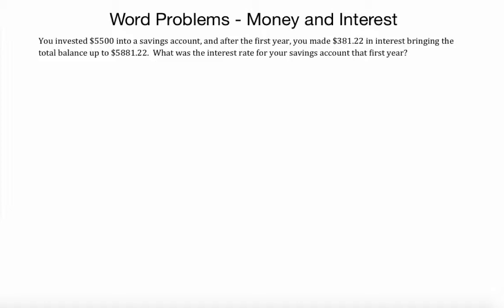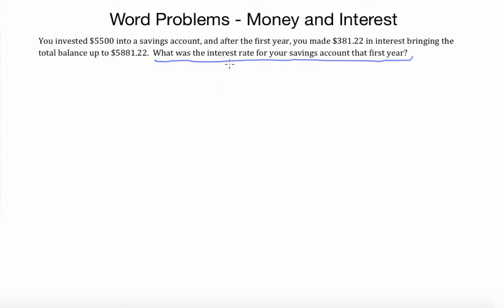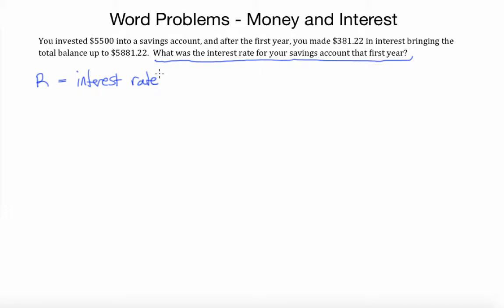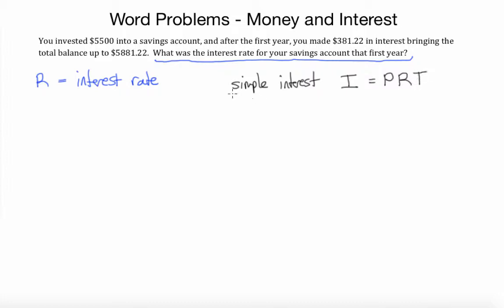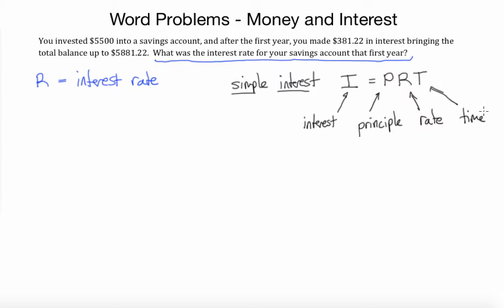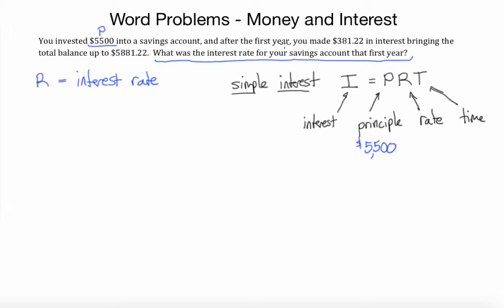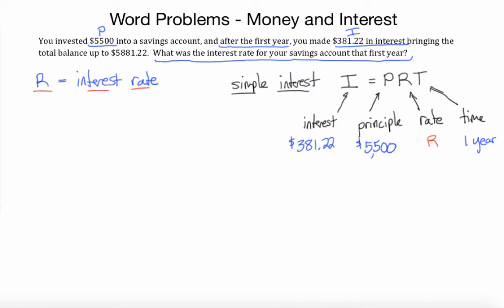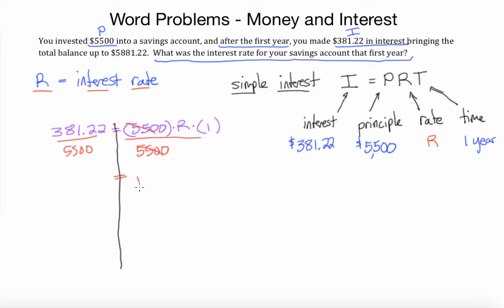Word Problems Lesson 15 Money and Interest Example 1